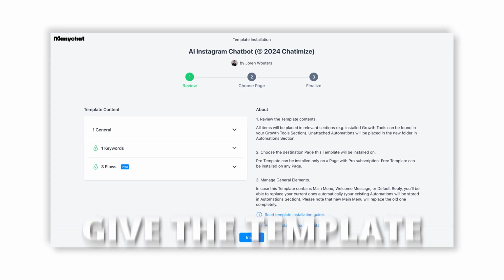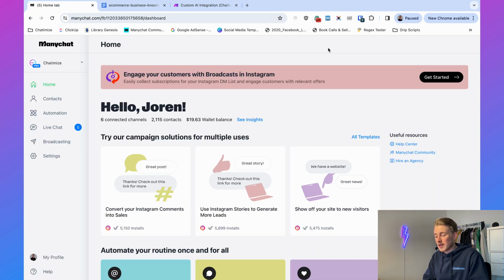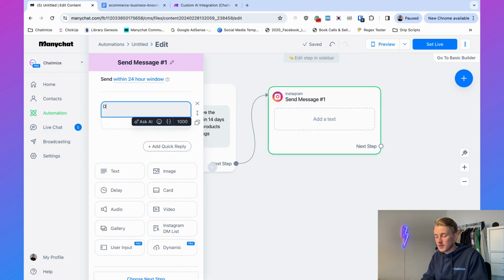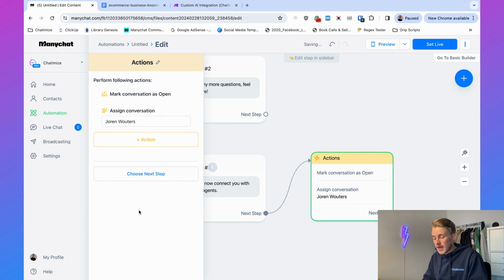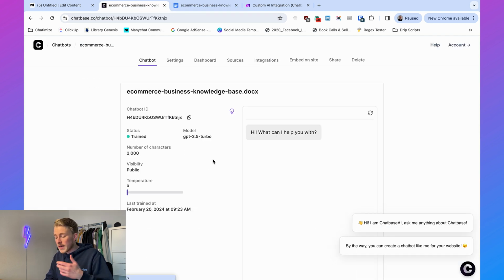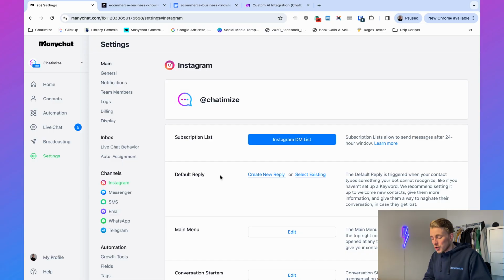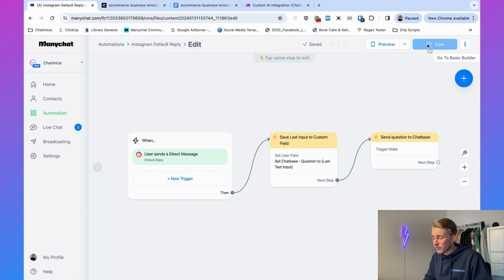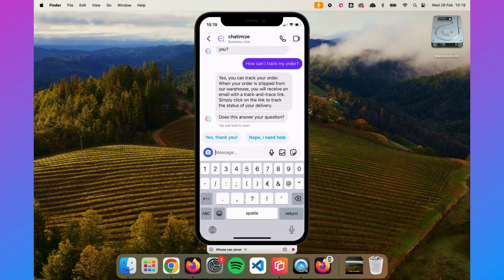How to Create AI Instagram Chatbot in 2024 (Manychat Tutorial)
In this video, I break down how you can create an AI Instagram Chatbot, without writing a single line of code. We are going to create a chatbot that automatically answers questions about an eCommerce business and is trained on your own custom data.

And I will guide you step by step. So I will show you:
- How you can create your first Instagram automations
- How you can add custom AI to your chatbot, so it can automatically answer questions from customers
- And the 4 best practices for creating your first Instagram chatbot or when you create this for your clients

I will even give you the template for free, so you can just copy and paste it, and don’t have to build it yourself.

⏰ Timestamps
Intro: (00:00)
What We're Going to Build: (01:09)
#1 Create a Free Manychat Account: (01:55)
#2 Auto Reply to Keywords on Instagram: (03:06)
#3 Add AI to your Instagram Chatbot: (08:30)
Testing our AI Chatbot on Instagram: (14:42)
Four Best Practices on Creating your Instagram Chatbot: (17:11)